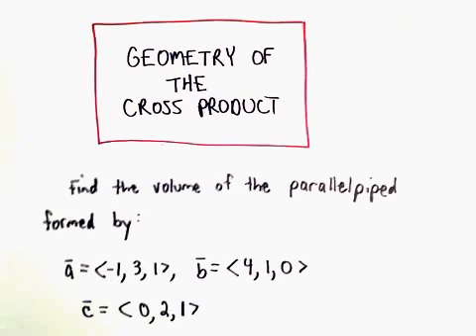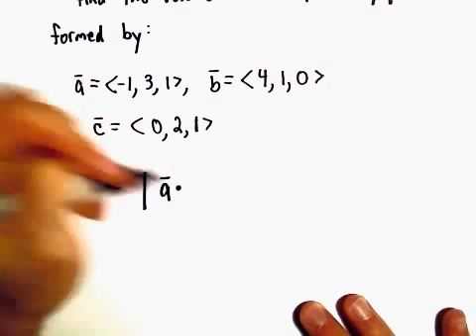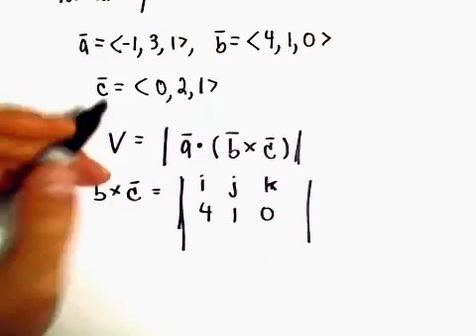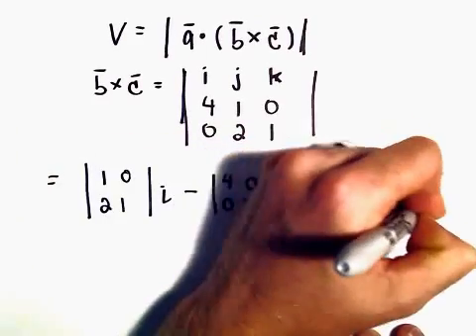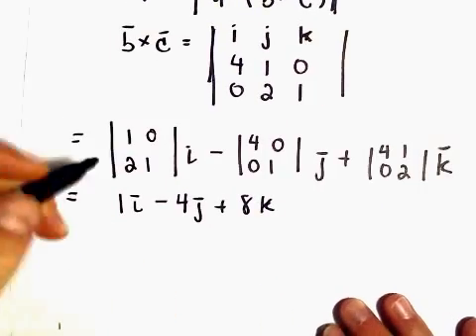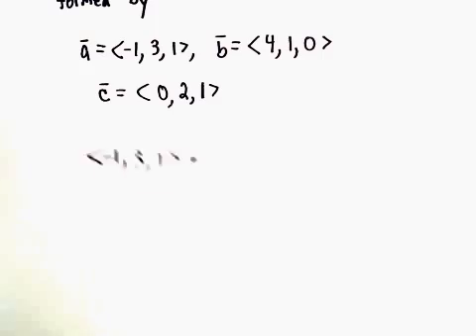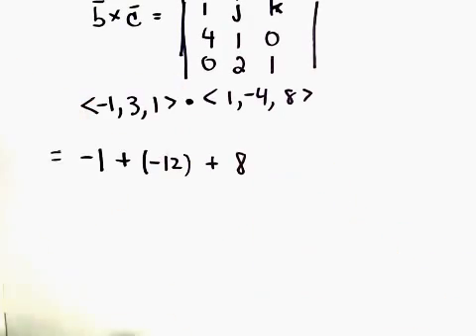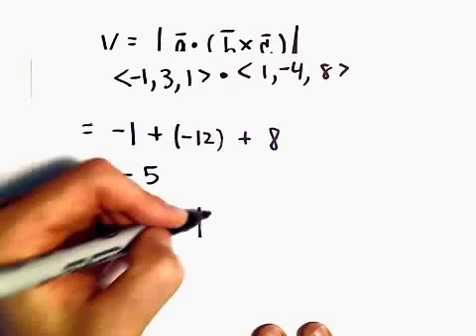Volume of Parallelpiped using Cross Product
In this video, I show how to find the volume of a parallelpided using the cross product.